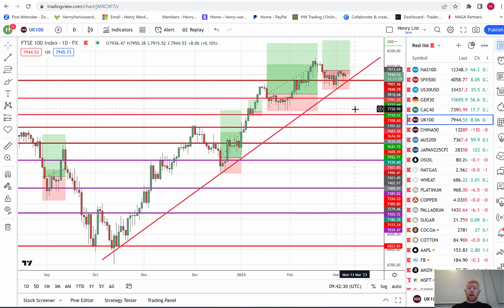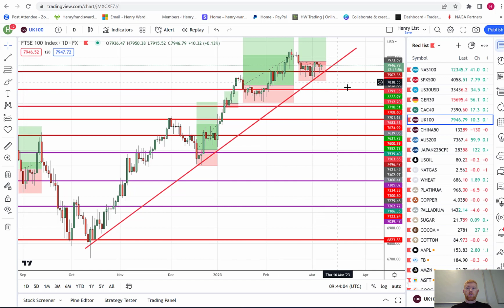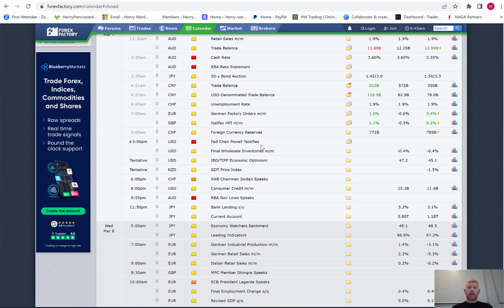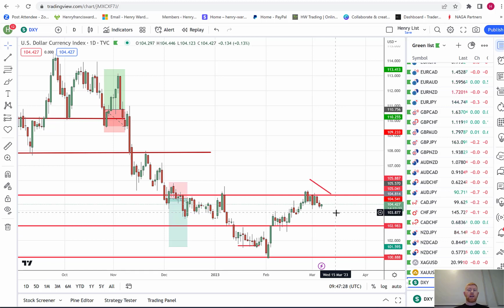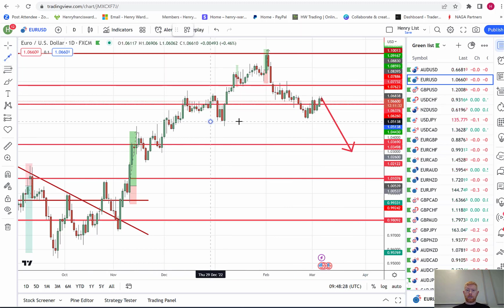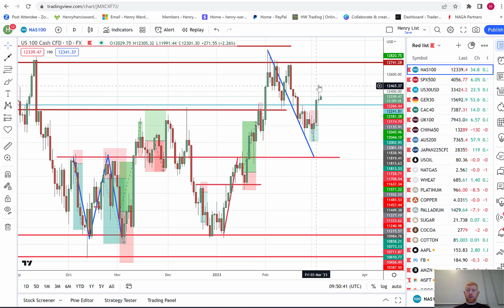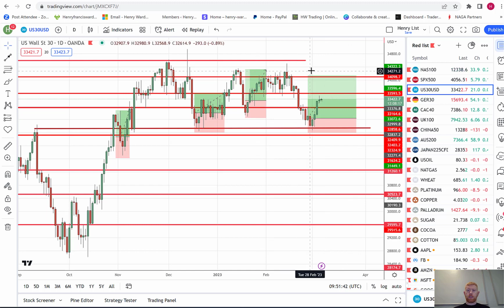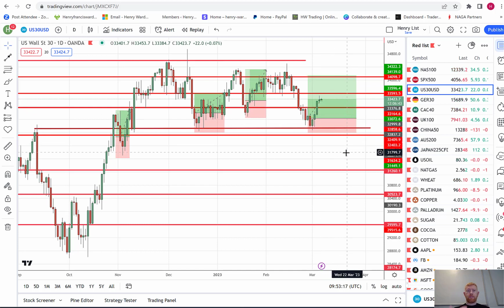Tuesday Market Watch, UK100, Nasdaq and Dollar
Today there is a FED meeting which will have an effect on the strength or weakness of the dollar. UK100 trade is still there. The European indices have taken off but FTSE hasn't.